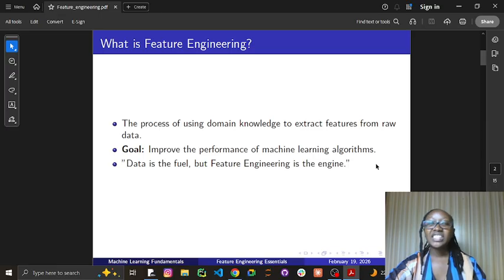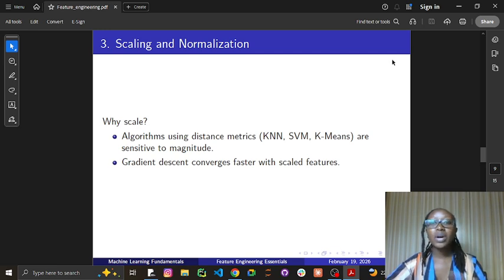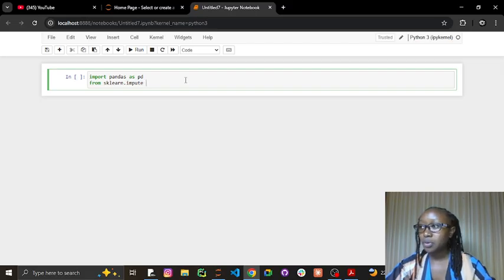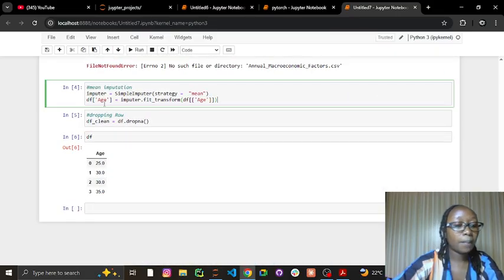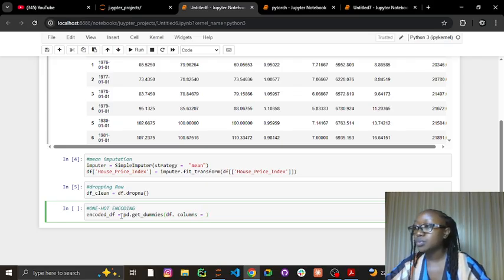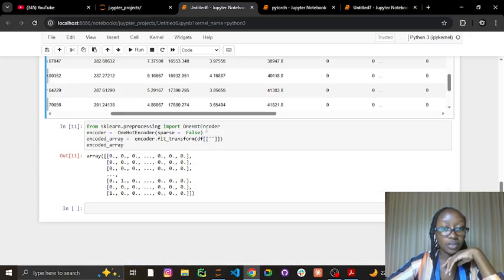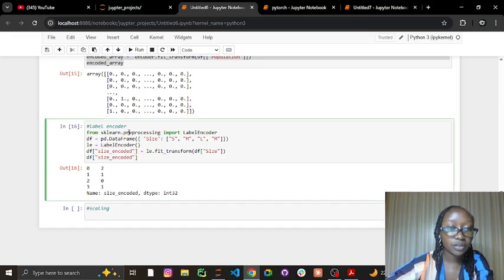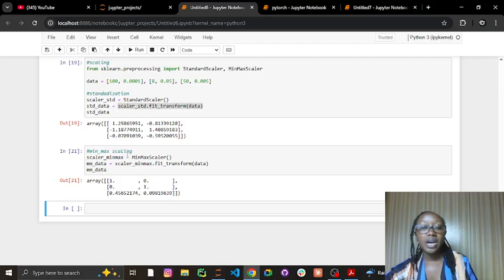AI/ML: The Essentials Of Feature Enginnering